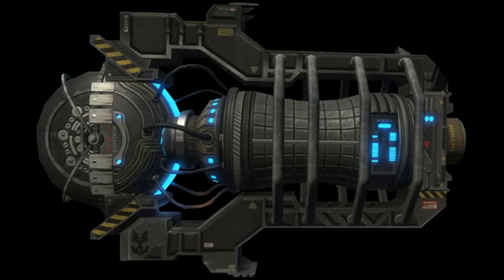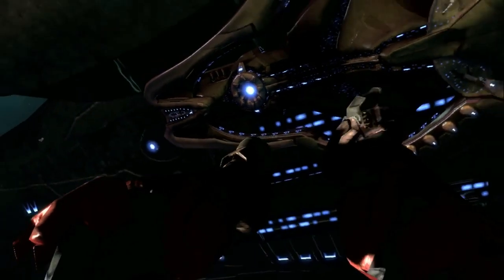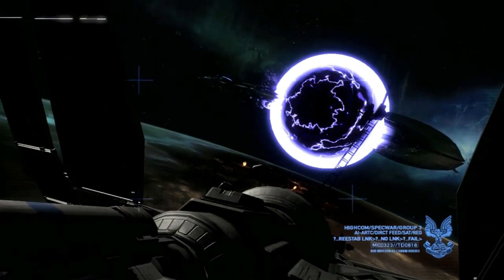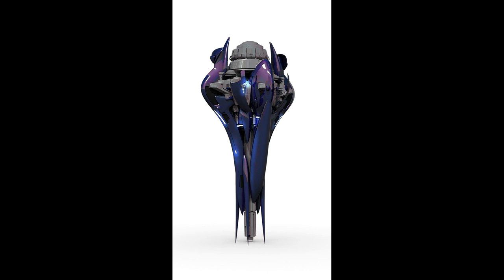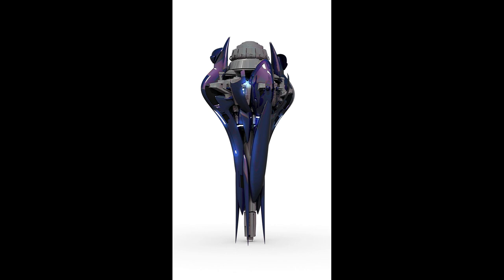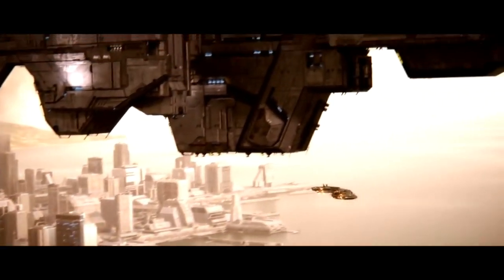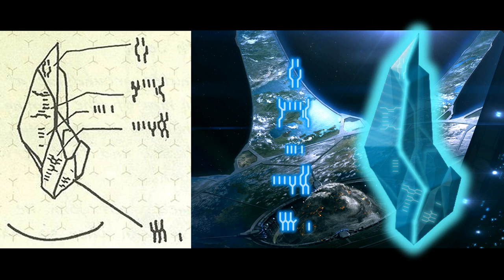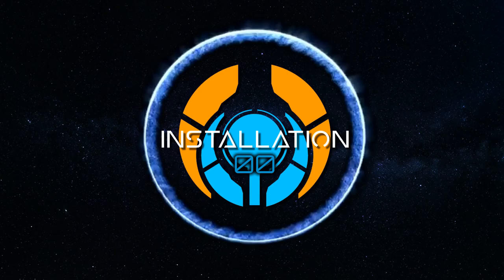Halo - Slipspace Engine - Lore and Theory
Lore and Theory is a video series were I explore ideas, Lore and Theories within the Halo Universe that pop into my mind at any given time, or that are popular among the community.

In this episode: We look at the means of which the various species of the galaxy achieve faster than light travel.